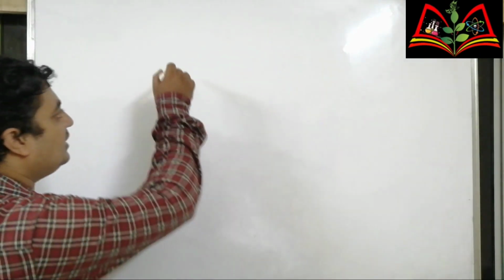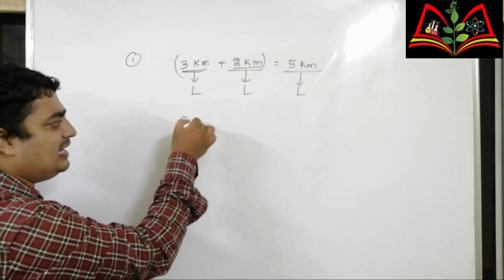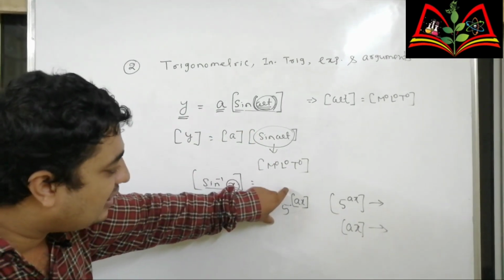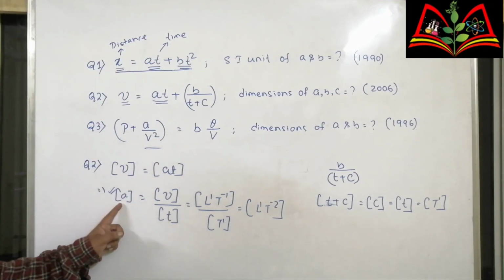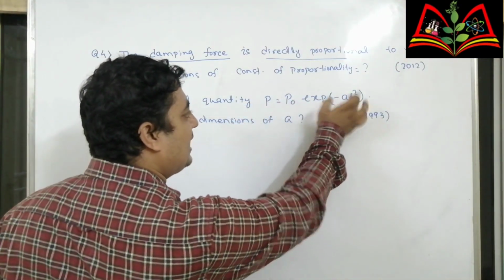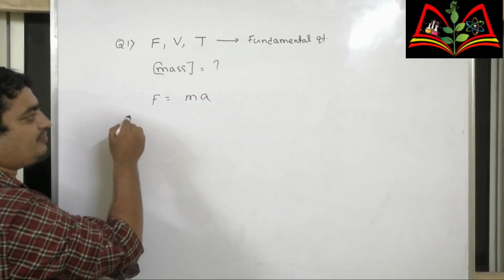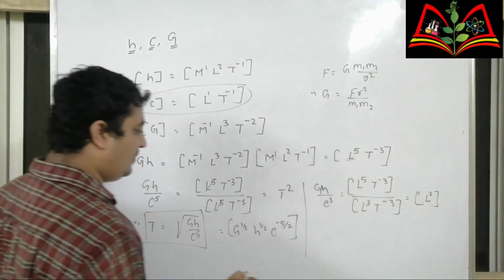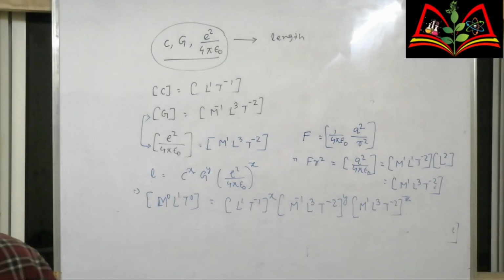Physical world & measurement Lecture 2: Dimensional Analysis